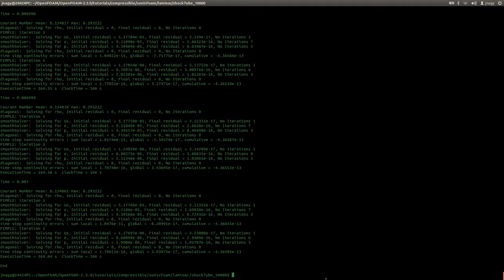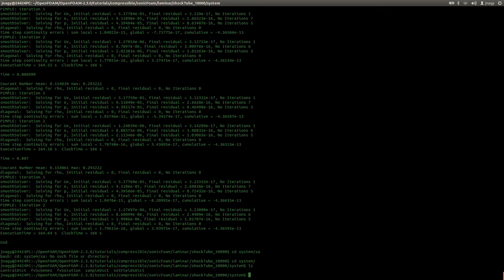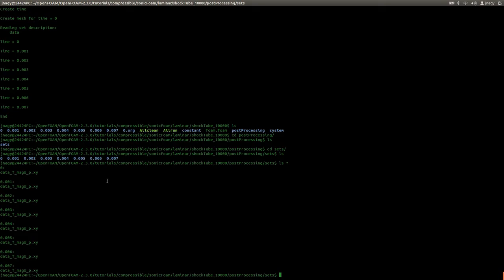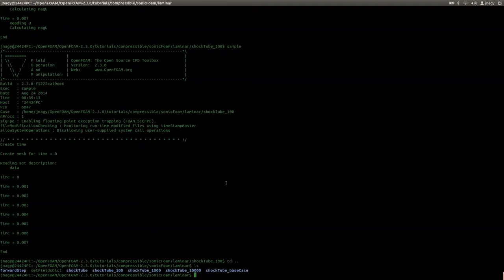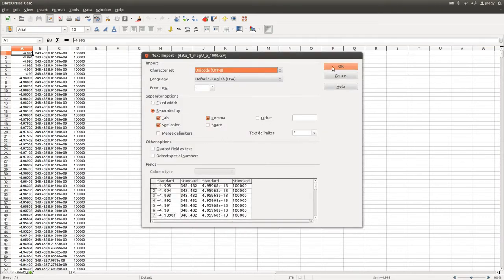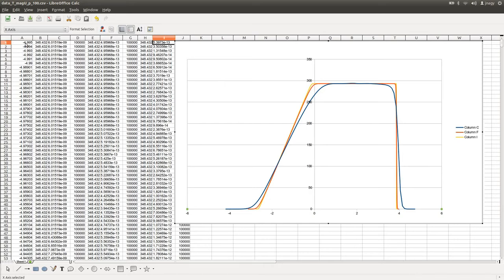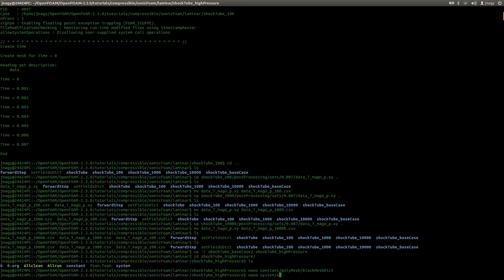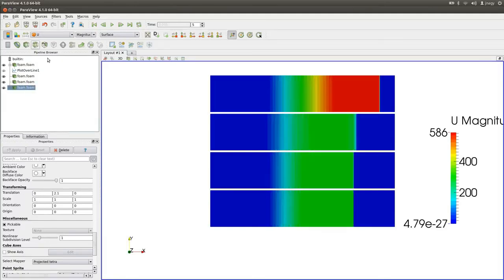Gride Convergence part02